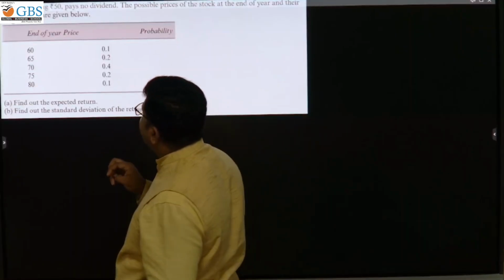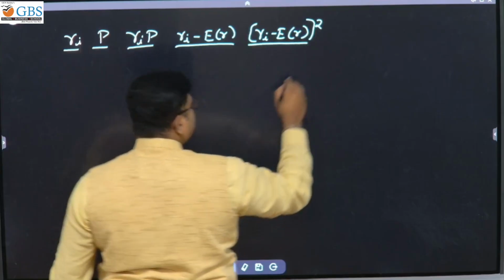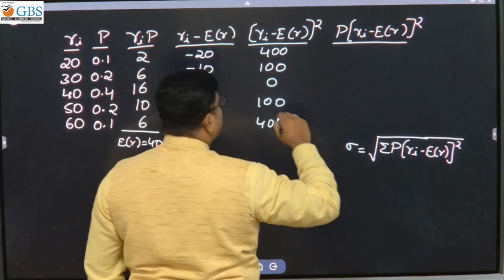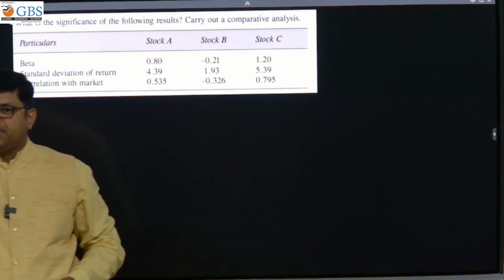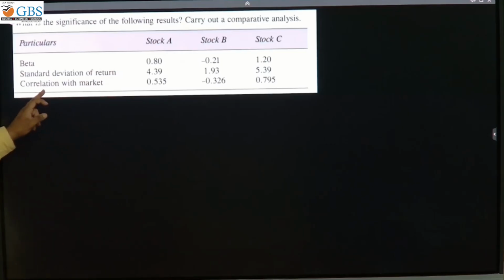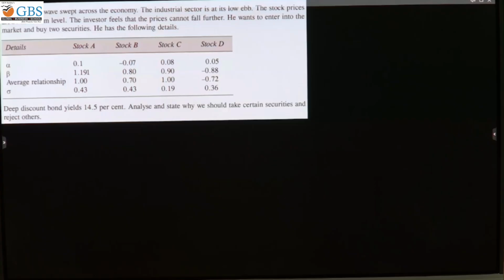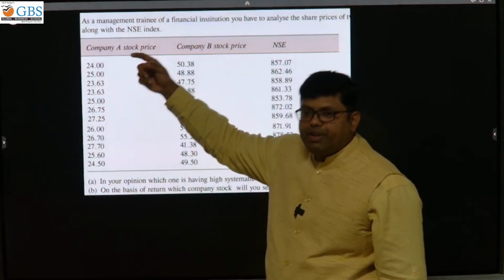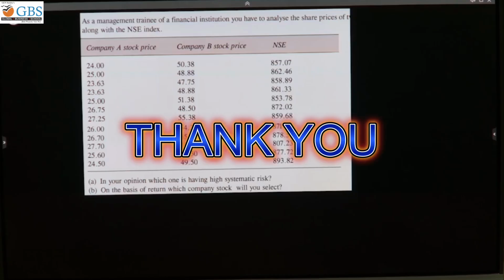SAPM Module 1 Class 1.2 by Dr. Suman Kumar, Director, Hubballi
Problems on Risk and return.